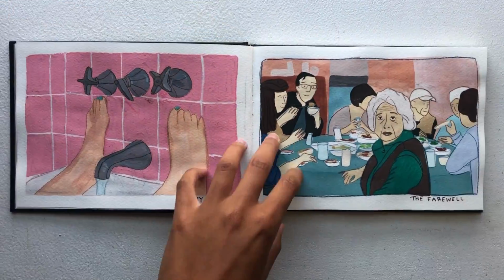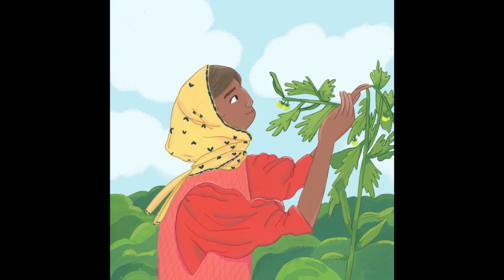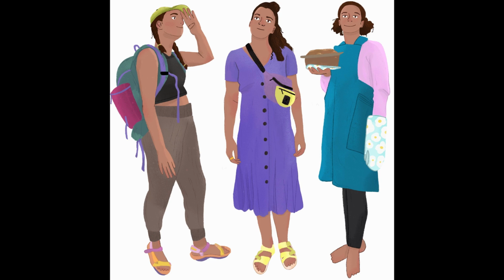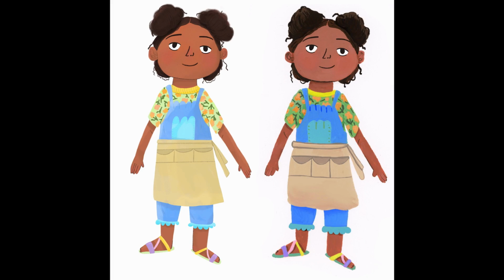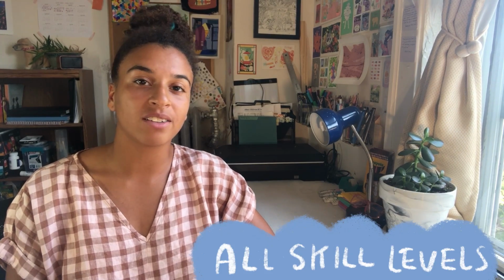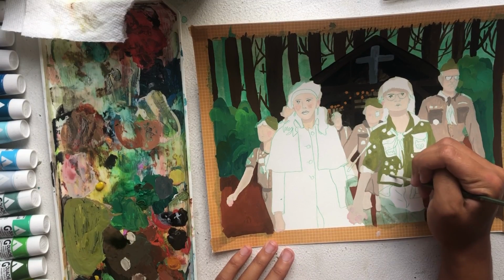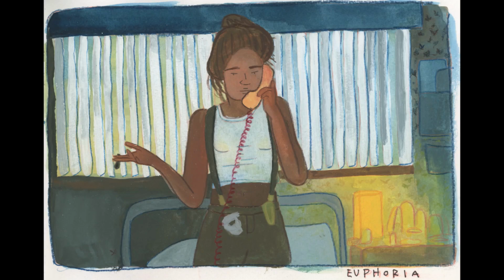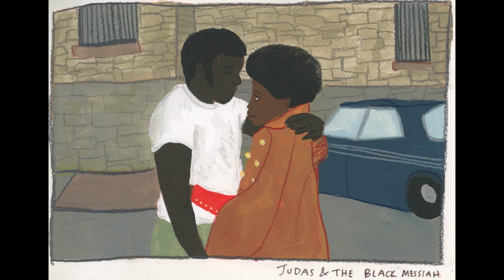Skillshare Class Preview: Gouache Illustration from a Movie Scene (Moonrise Kingdom)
tldr; take my new Skillshare course for FREE by following this

Hi ya'll! An August vlog is coming in a couple days, but I'm quickly sharing this video introducing my new skillshare course!

If you've been with me here from the beginning, you'll know that I started this channel by making screencap illustrations. This month, I've partnered with skillshare to make a an in-depth tutorial on how to paint your own gouache illustrations from a movie or TV show. This video is the intro to that course, and gives you a sneak peek of everything we cover. You can take this course FOR FREE by following my

I'd love to see you participate!!